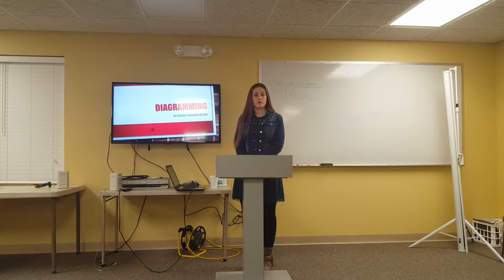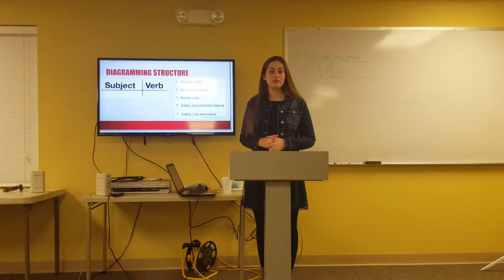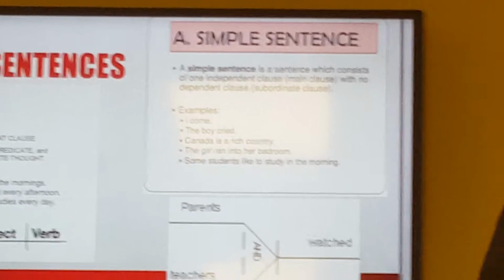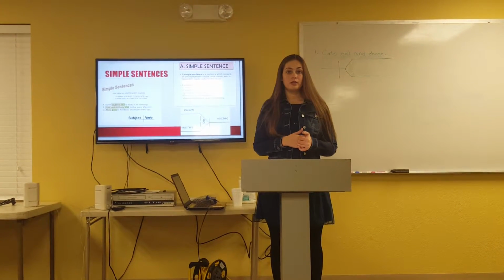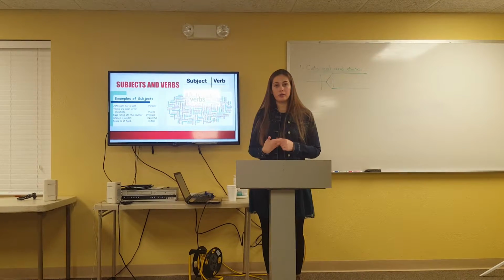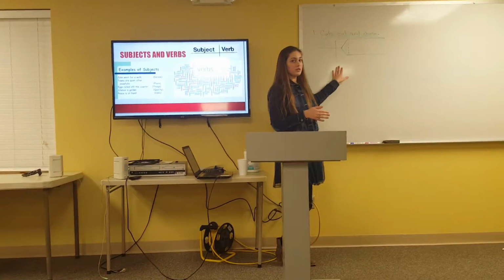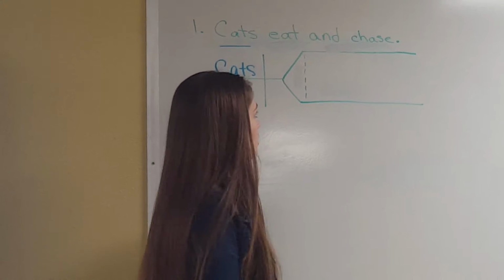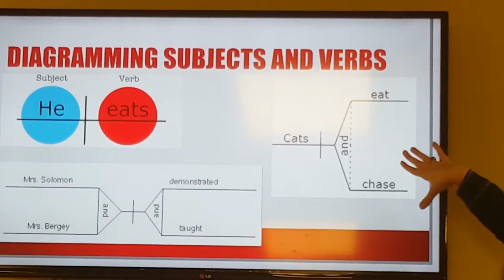Demonstration Speech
Public Speaking